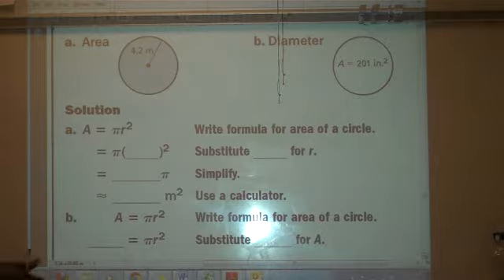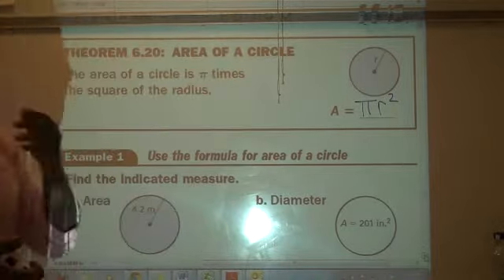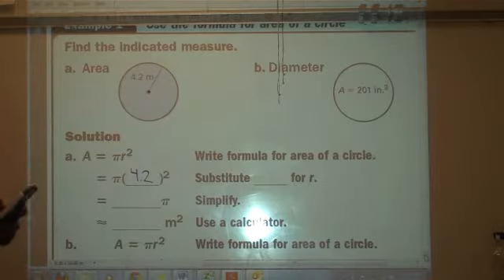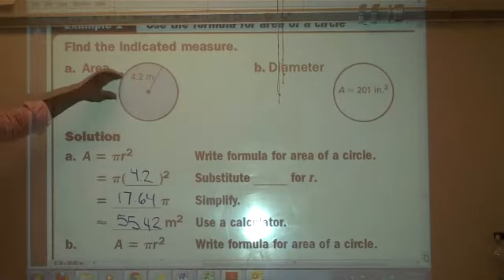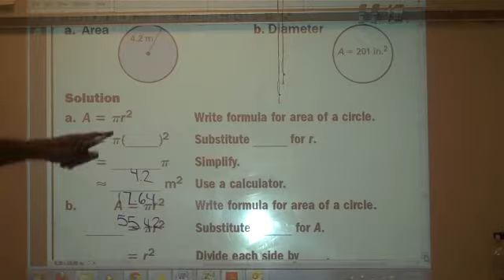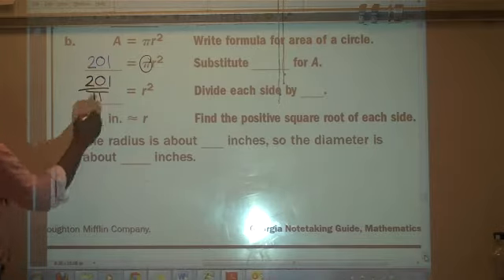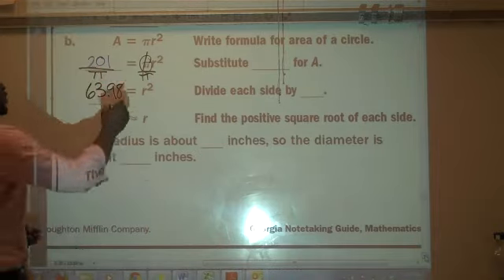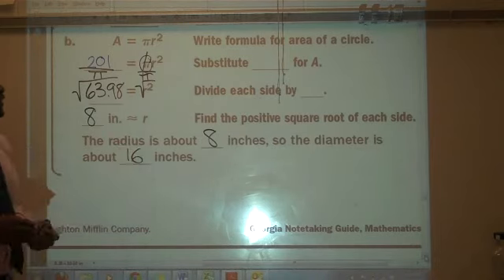Intro to Area of Circles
Hey Guys!

This video goes along with page 239 of the workbook. It is a brief video reviewing concepts you learned in middle school.  After watching this video, complete questions 1-7 on page 242. I am putting a second video up to help walk you through these questions (1-7).

Best,

Mr. Ogbonna